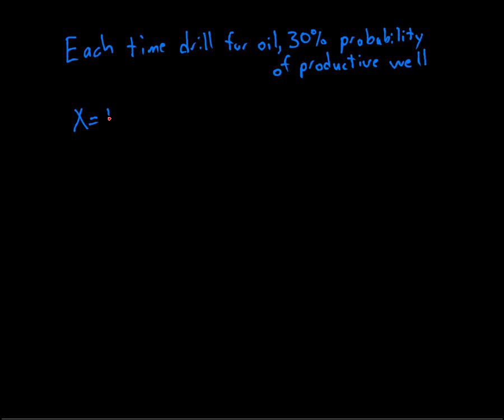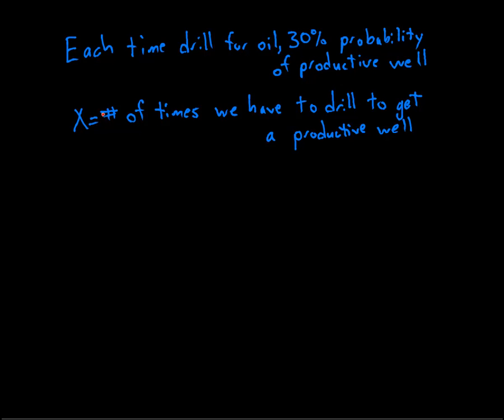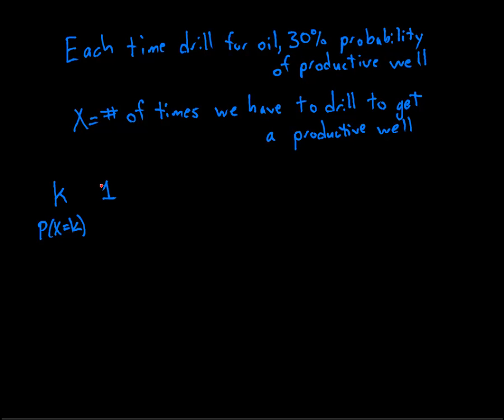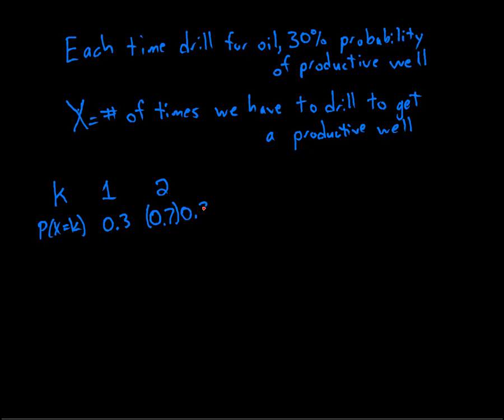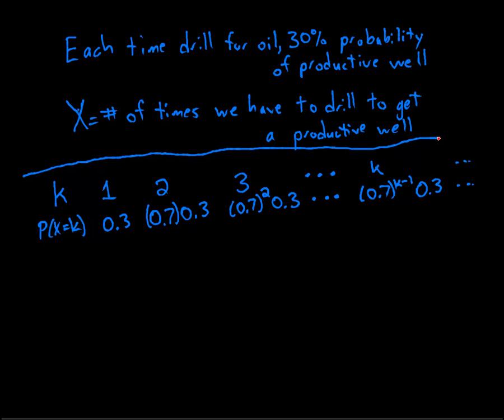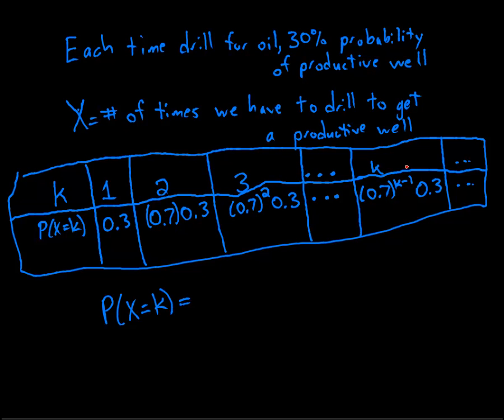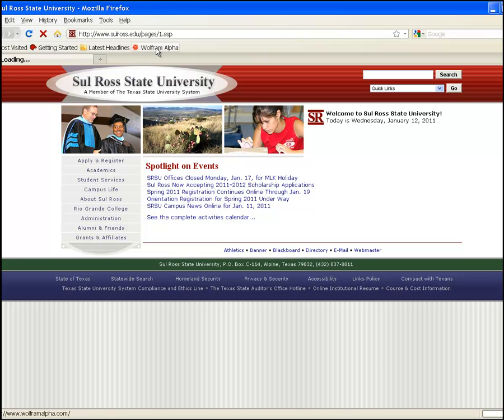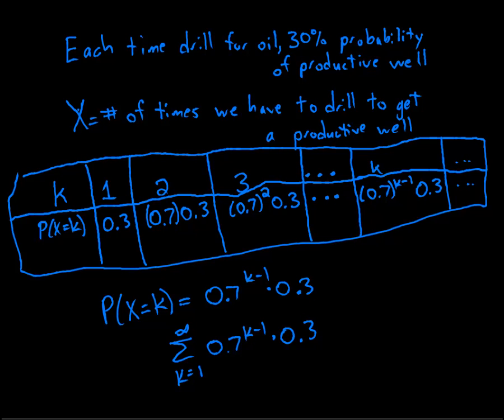Geometric Example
An example of a geometric random variable.